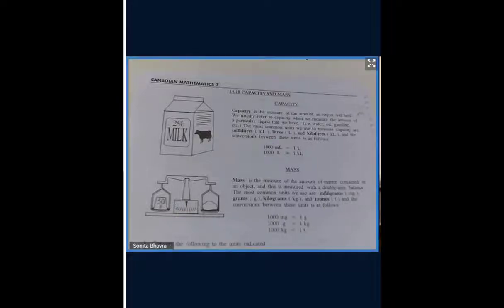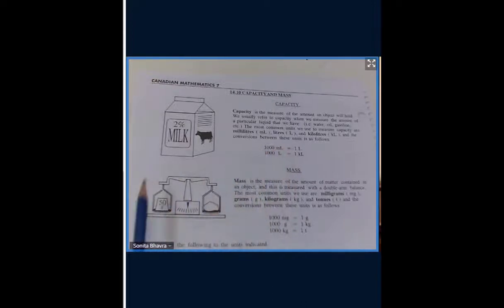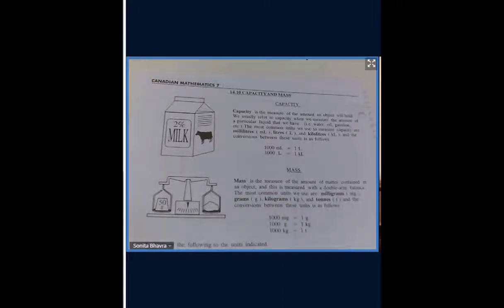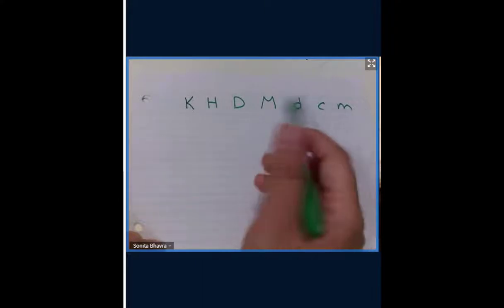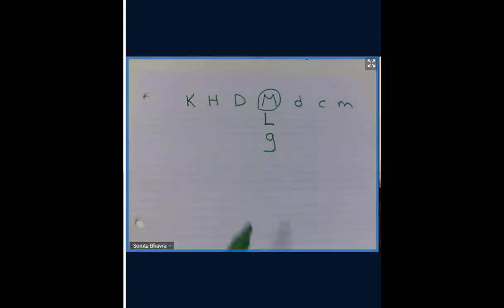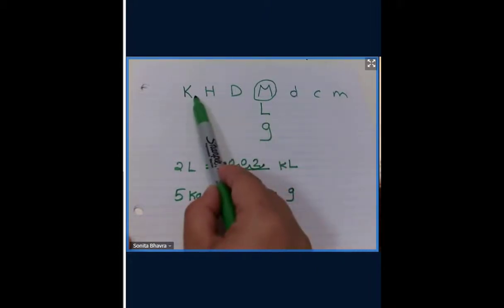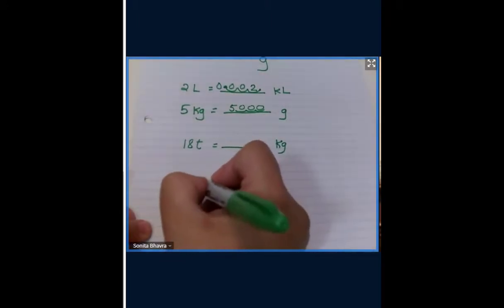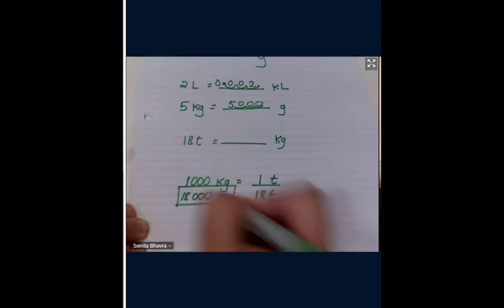Capacity and Mass